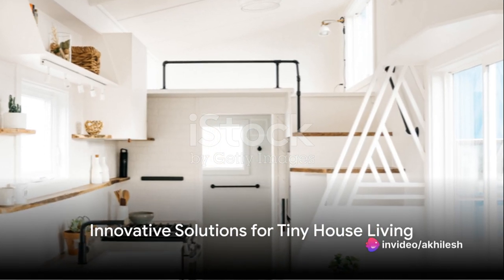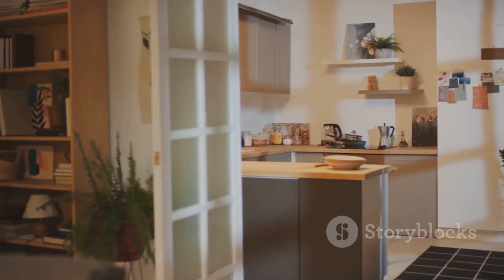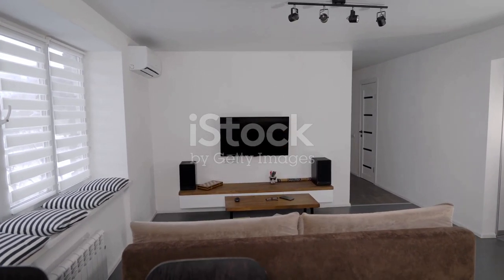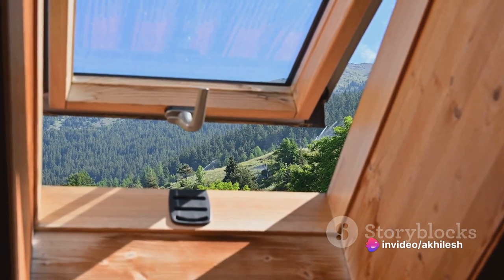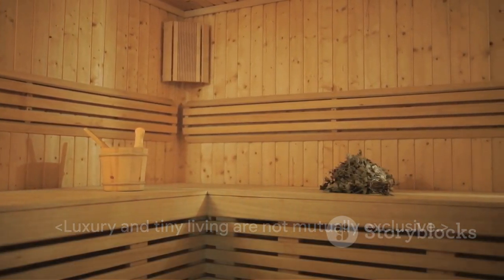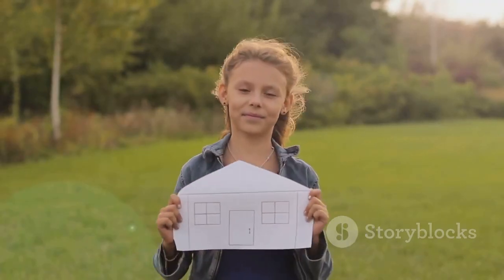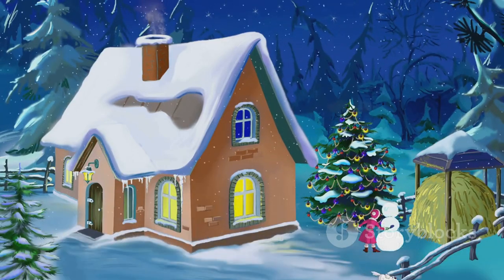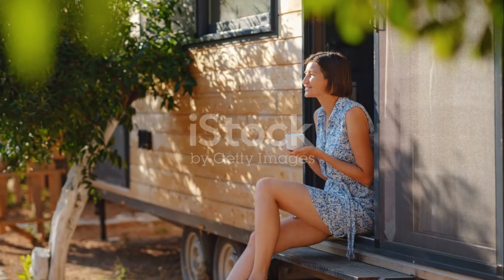Lecture Innovative Tiny House Designs Space Max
"Innovative Tiny House Designs: Maximizing Space without Compromising Style"
🏡 Dive into the world of tiny house living with our captivating video! Discover the ingenious designs and creative solutions that architects are using to maximize space without sacrificing style. Whether you're a minimalist enthusiast or simply curious about tiny living, this video offers inspiration for compact and efficient homes.